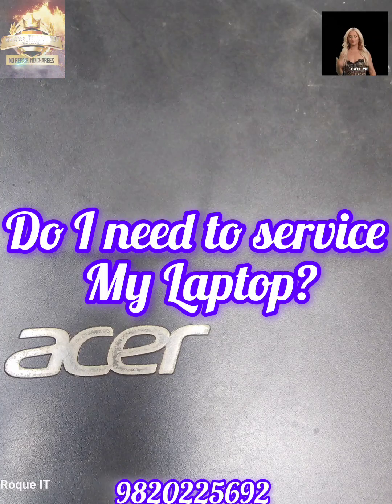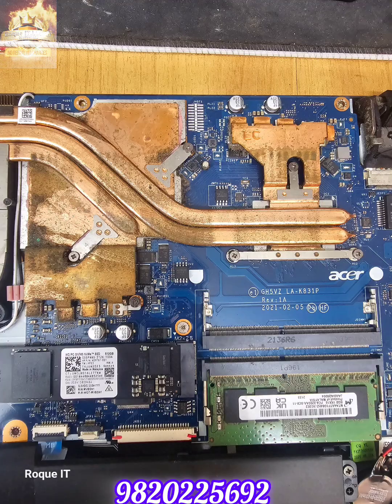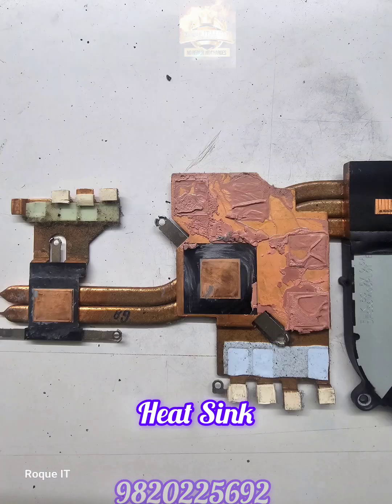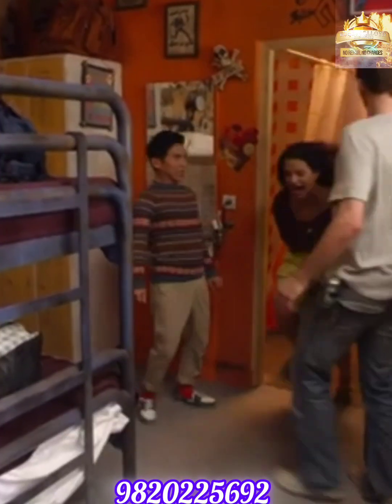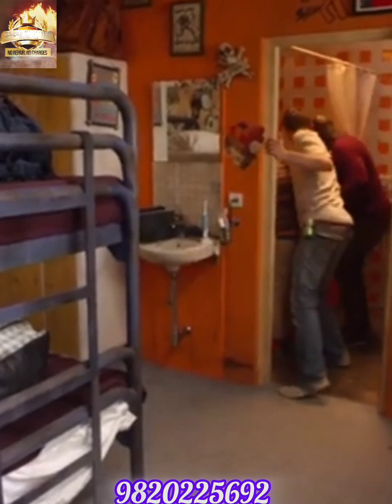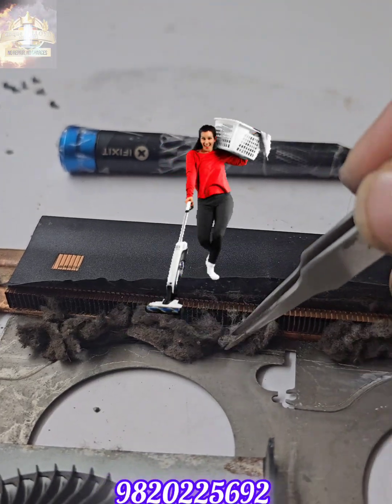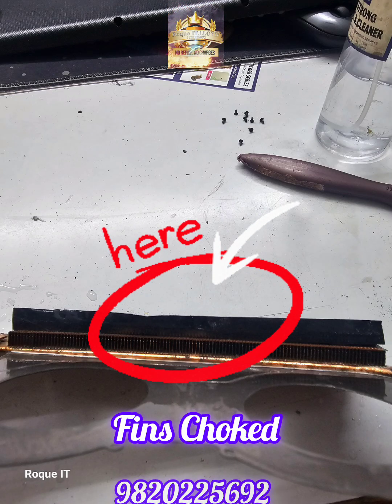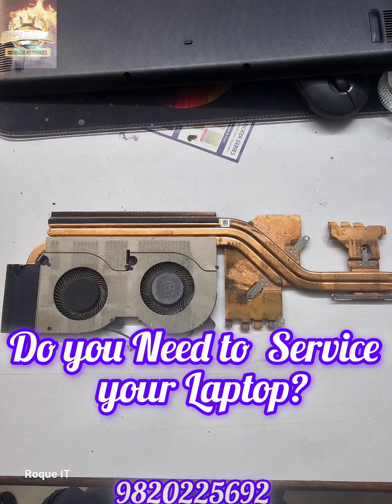Service: Do I need to service My Laptop?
Roque InfoTech.
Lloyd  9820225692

More than 100 Repairs Videos and Counting.

Need Laptop upgrade? Name it! We have it from A to Z. We offer Wide selection of Laptop accessories.

Other Services:

✔We Replace Broken/Damage Laptop LCD LED💎Screen Monitor
✔Battery Not Charging, bloated battery, Easily drain battery replacement🔋
✔Laptop and Desktop Repair and Upgrade🤟
✔Fix hang-up and slow Laptop and Desktop👒
✔Upgrade storage drive from HDD to SSD for faster bootup and file transfer💝
✔Increase RAM Capacity for faster loading and multi-tasking🤹
✔Faulty and damage keyboard replacement🎯
✔Defective Chargers replacement🔌
     Drivers installation, Bluescreen fix🖥
😍Message us! we are happy to serve Rain or Shine🎆🎉🎴
☑ Home Service (Kalina)
➡ No Fix No Pay
➡ Free Online Check-up and Consultation
➡ Home Service repair Cash on Delivery